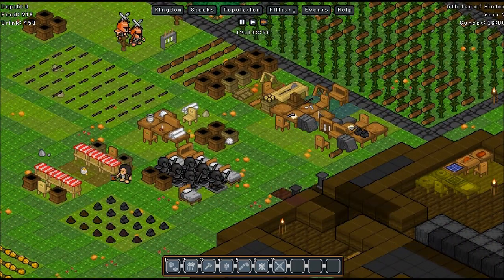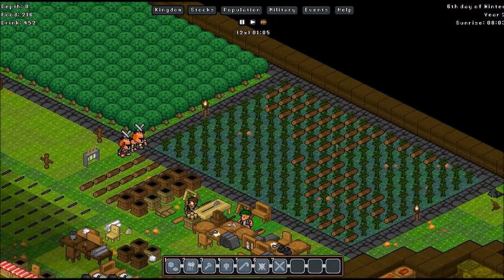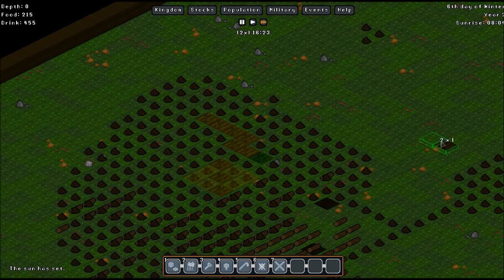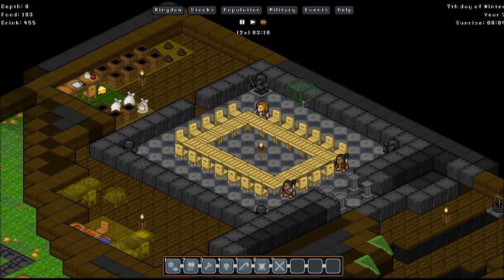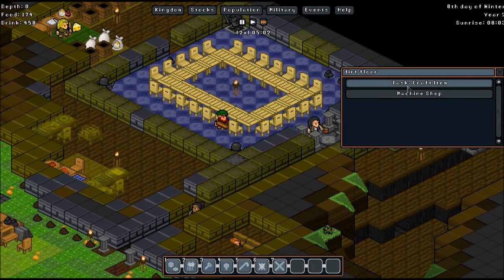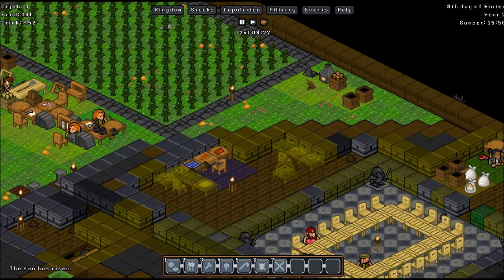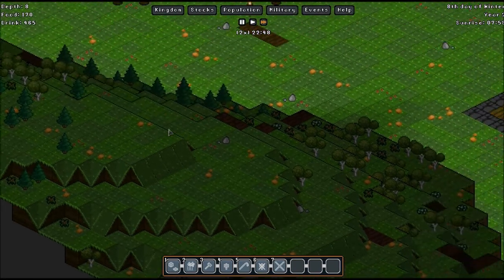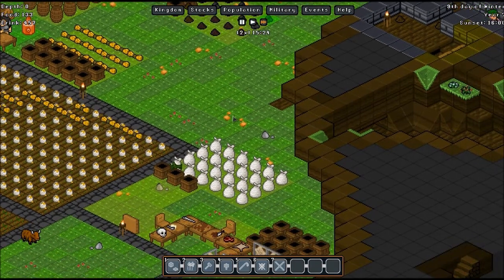Gnomoria 32 Stone walls and Wheelbarrows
This is a video lets play of me playing Gnomoria, a game from Robotronic Games.
Gnomoria is a sandbox village management game where you help lead a small group of gnomes, who have set out on their own, to thrive into a bustling kingdom.